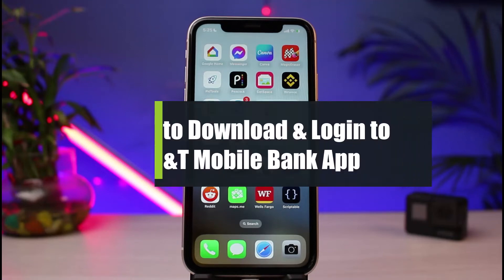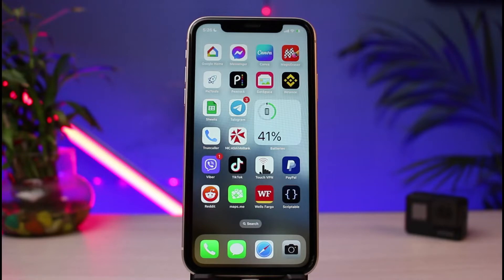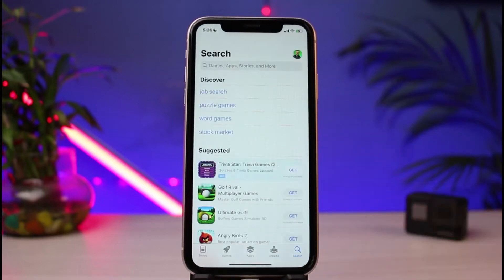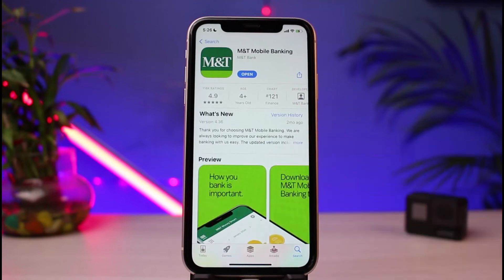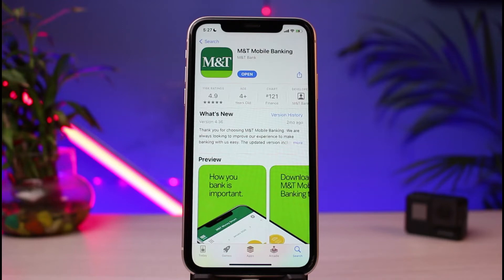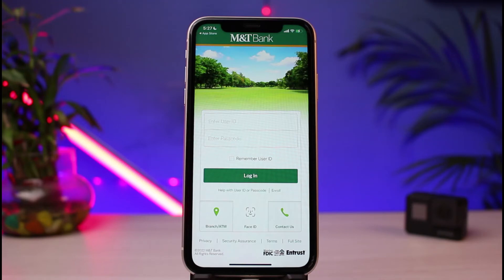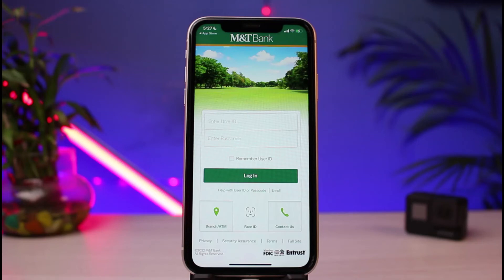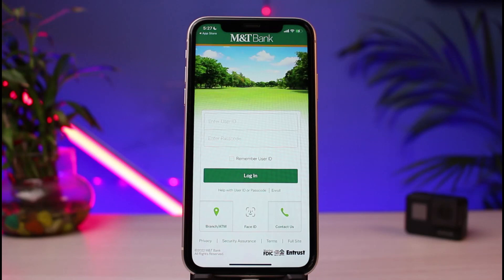How to Download & Login to M&T Online Banking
In this tutorial video, I will quickly guide you on how you can download & log in to M&T Online banking.

1) Make sure that you have a reliable Internet connection
2) Then open your device's respective app store
3) Search for M&T Bank
4) Tap on the arrow icon to download it
5) Once downloaded, open the app
6) Enter your login credentials
7) This way, you can easily download & login to M&T Banking App.

0:00 Introduction
0:23 How to Download
1:15 How to Login
1:48 Outro: Final Verdict